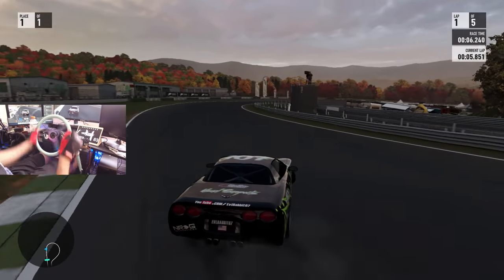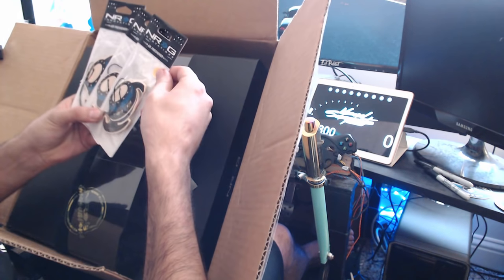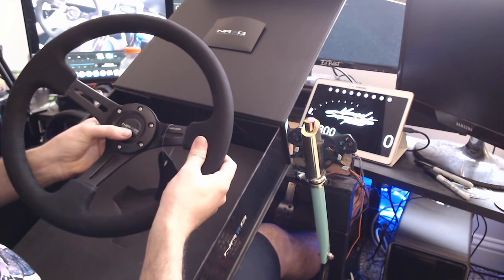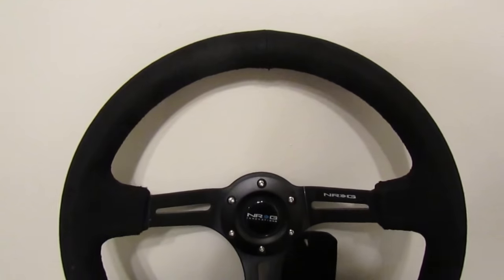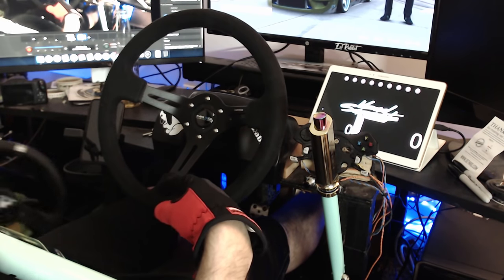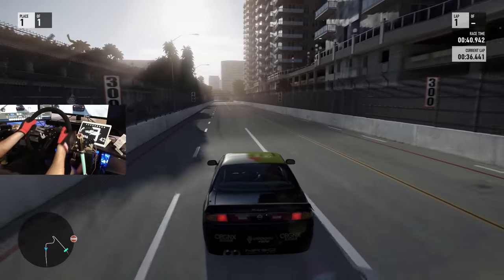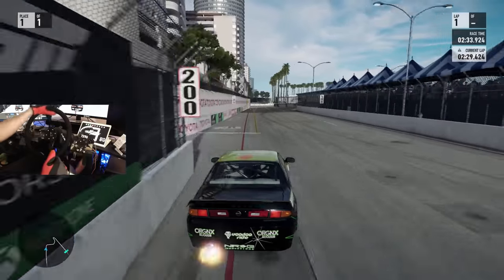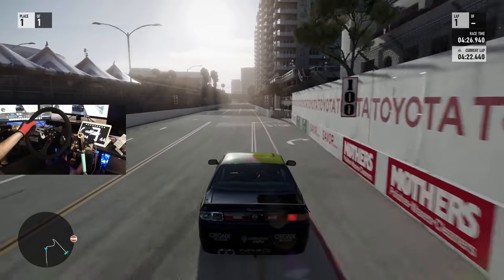Surprise Gift from NRG for my custom G920 sim setup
Unboxing and setting up the gift NRG Innovations sent me on my Logitech g920